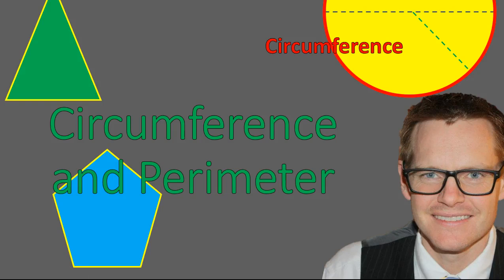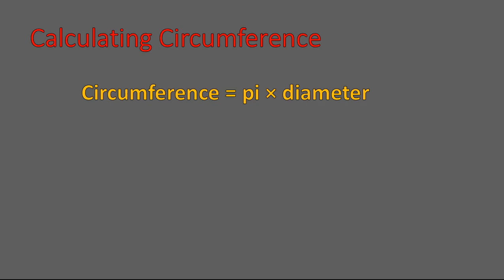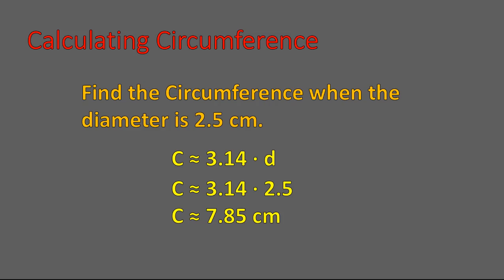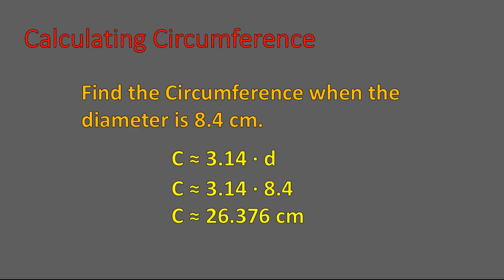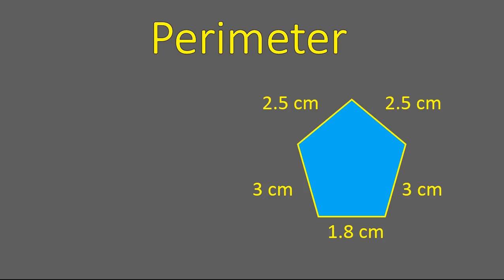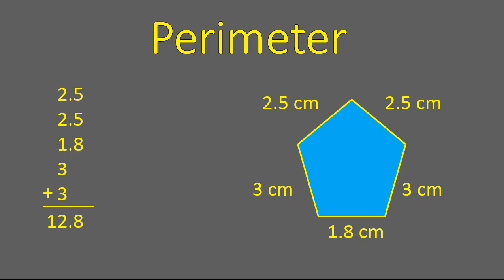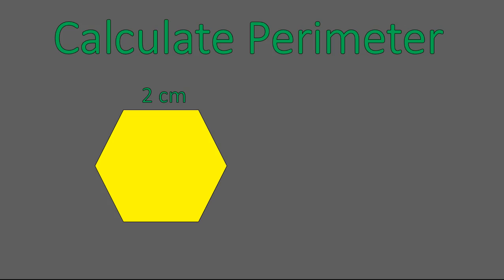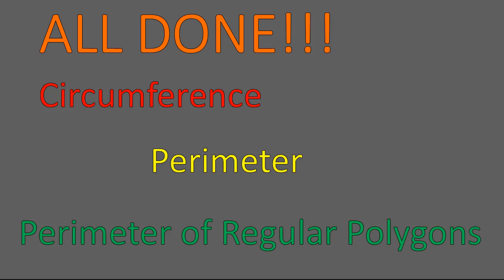Circumference and Perimeter (Simplifying Math)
Short Lesson on calculating the distance around objects.